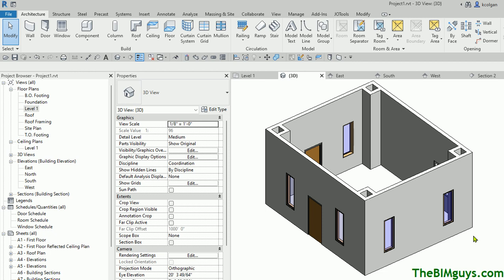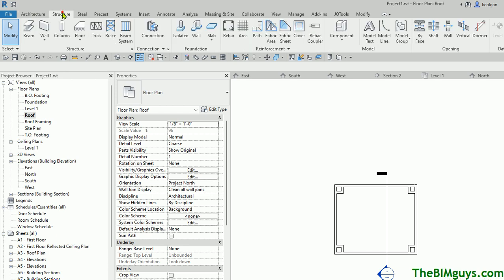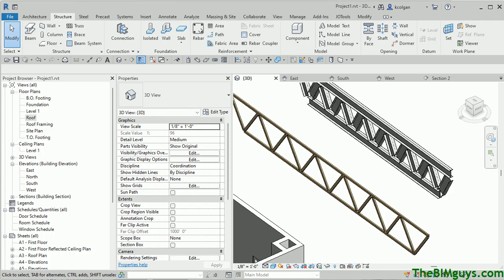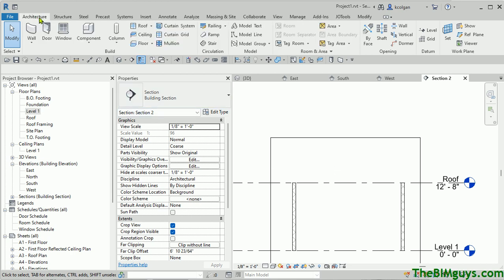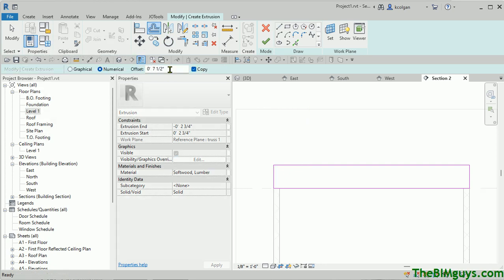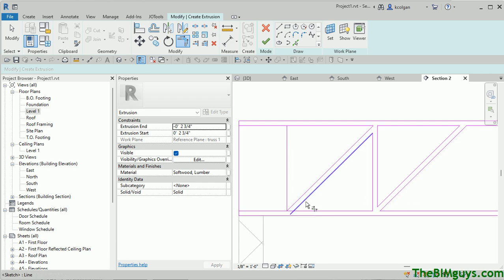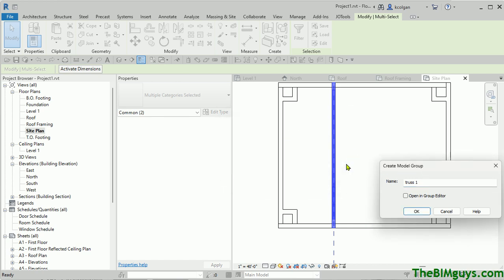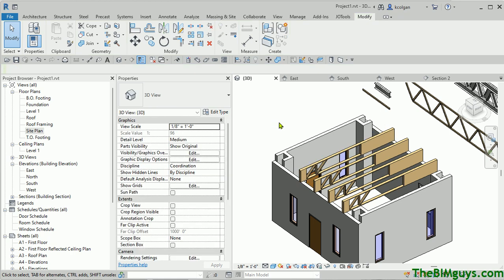Revit - Creating Custom Trusses - CADtechSeminars.com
This video covers creating custom trusses in Revit, Revit Architecture and Revit Structure.